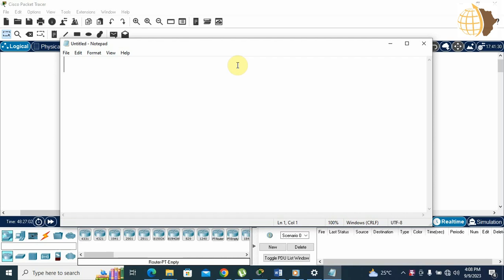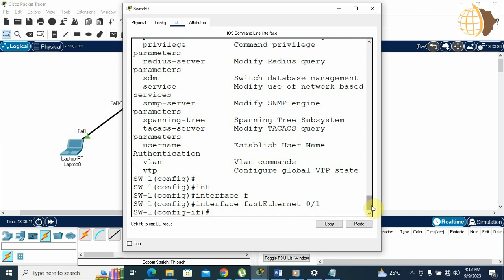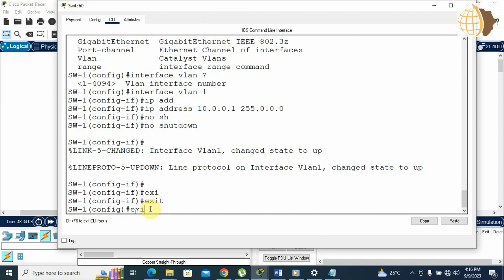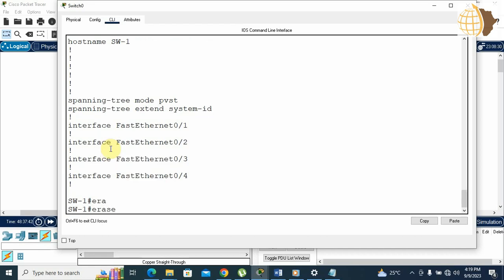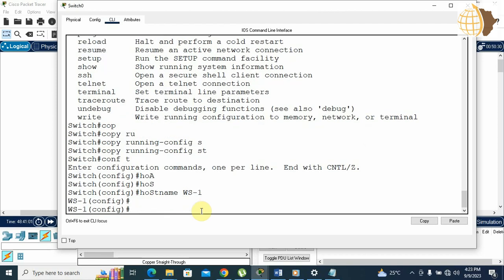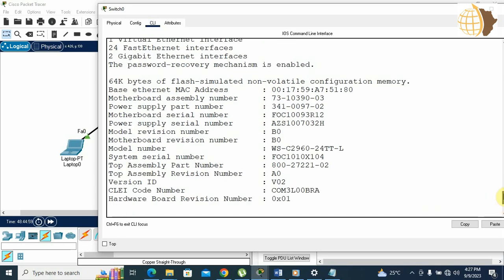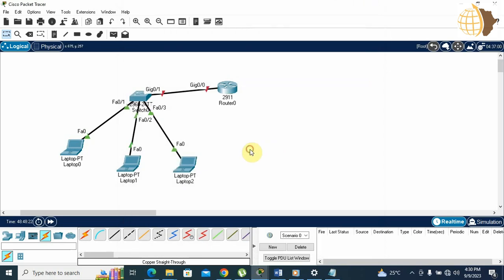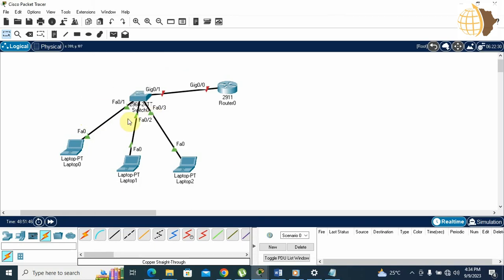How to Configure L2 SWITCH | SWITCH Overview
In this video, I Explain the different configuration which can be done on the L2 SWITCH. and also, I have showed you the various command available in each mode. at the end of this Video you will be able to understand the L2 SWITCH, how it operate and how it does the SWITCHING toward the end devices